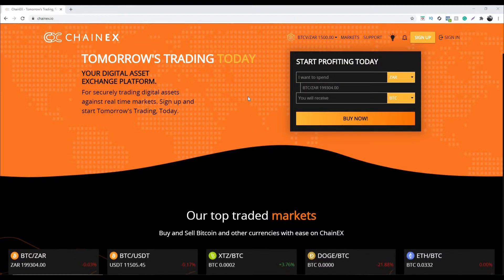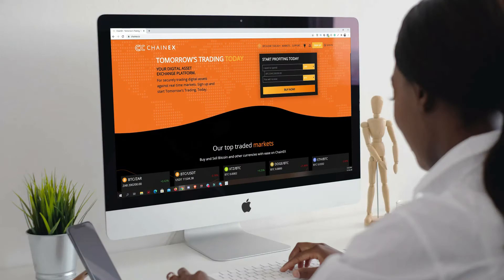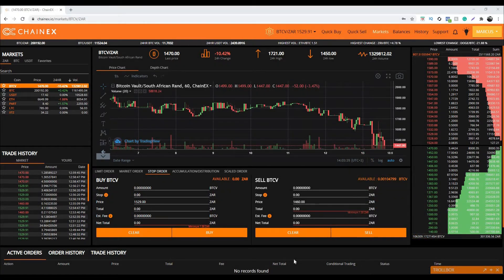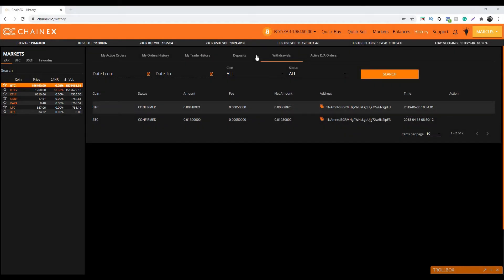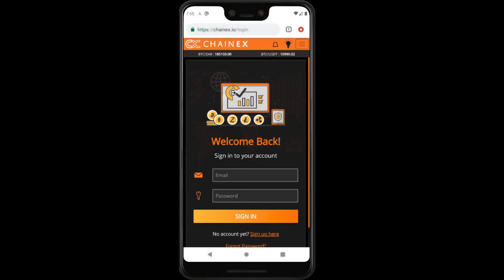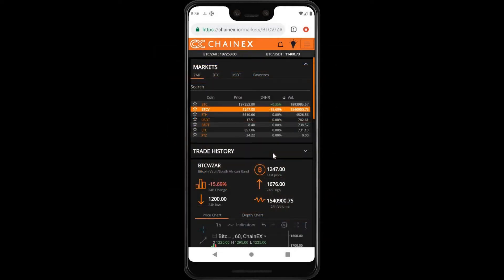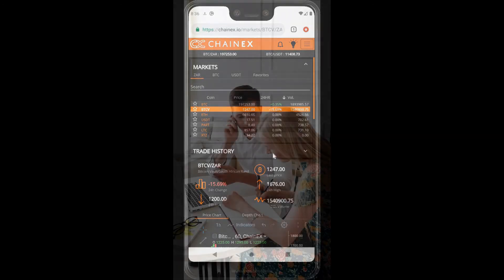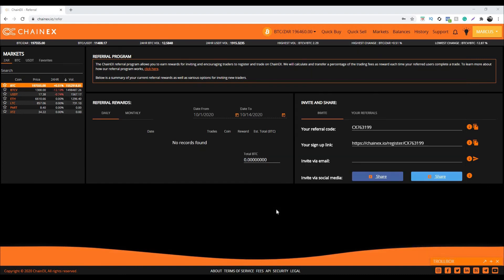How to Cancel active orders & unconfirmed withdrawals on ChainEX | South African Crypto Exchange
How many times have you struggled with canceling transactions on ChainEX? In this video, we show you how!

Partner with us!